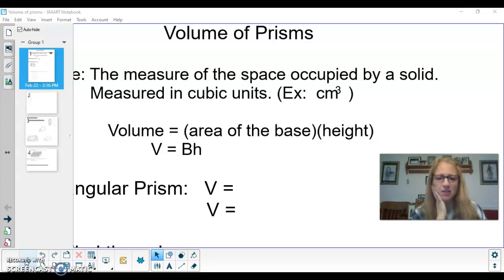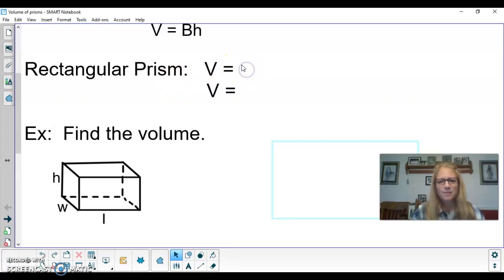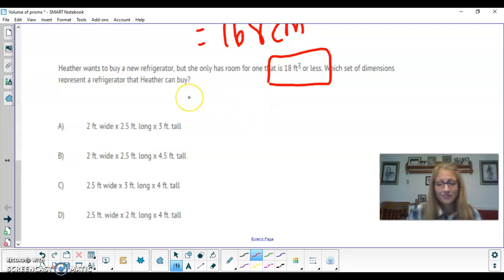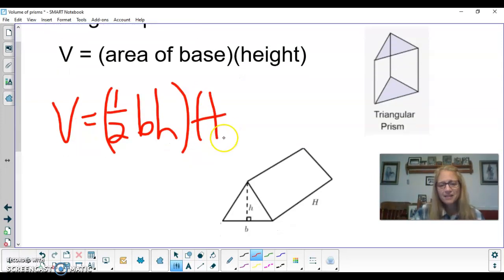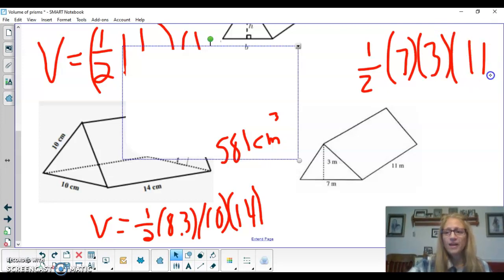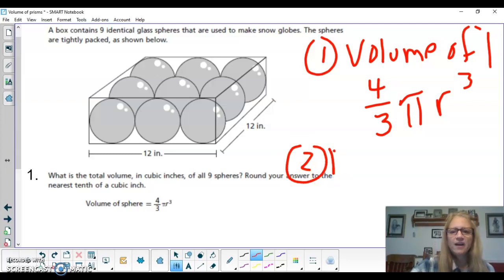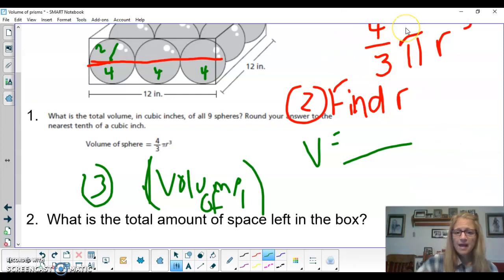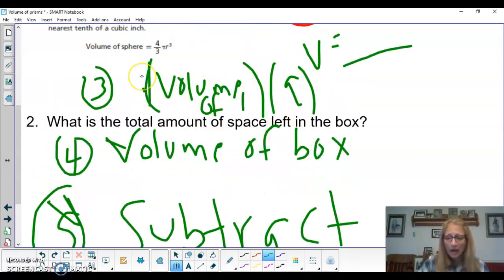Volume of Prisms